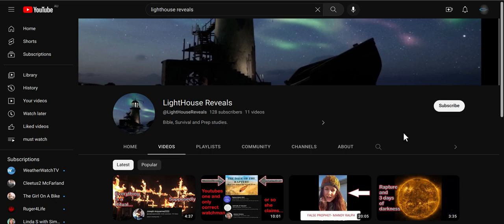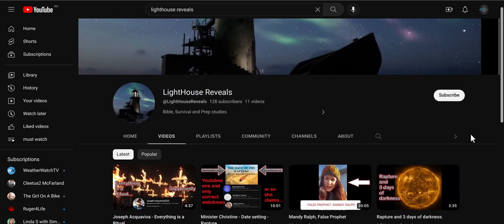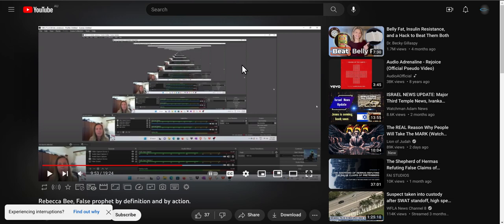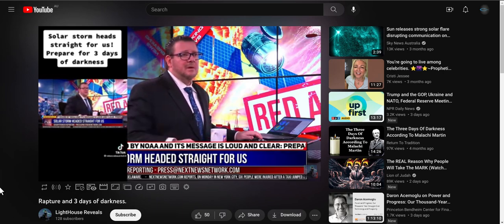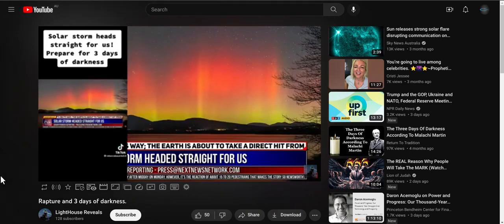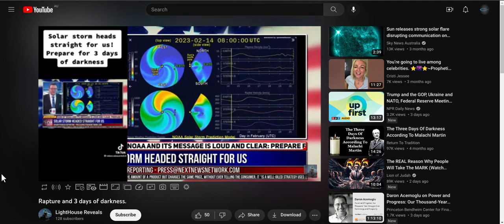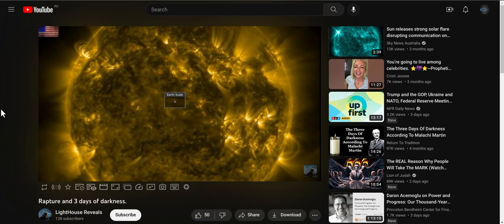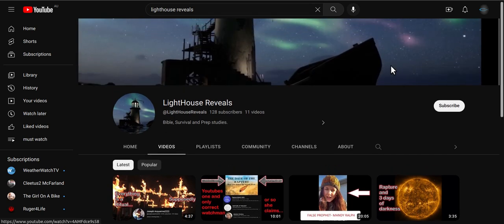false prophet mandi vs false watchmen vs mockers and scoffers pt2